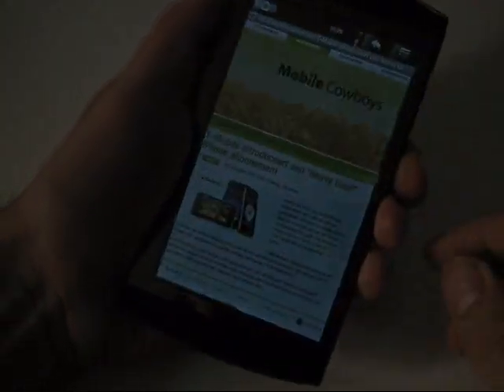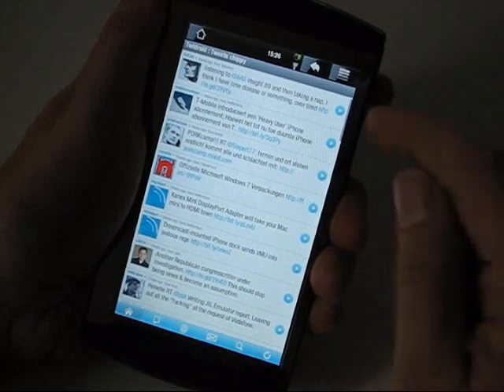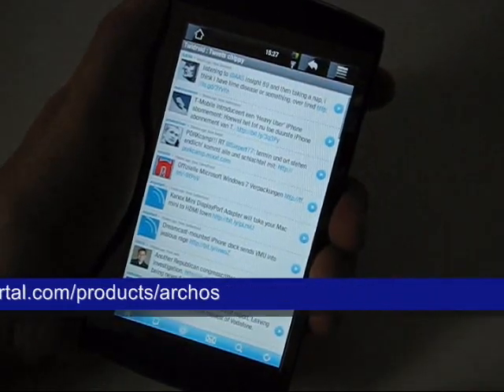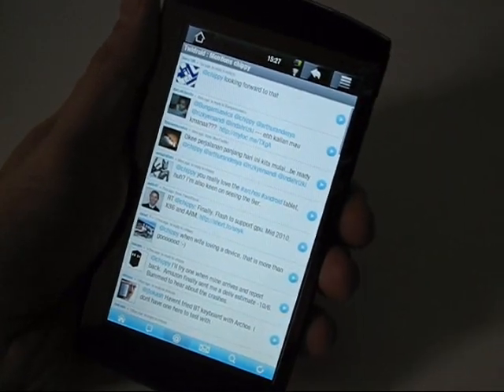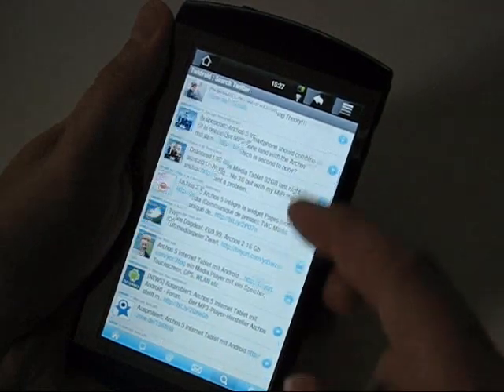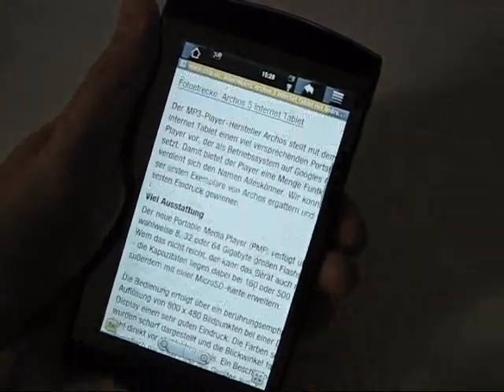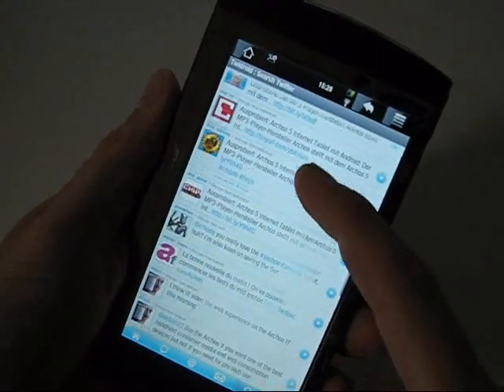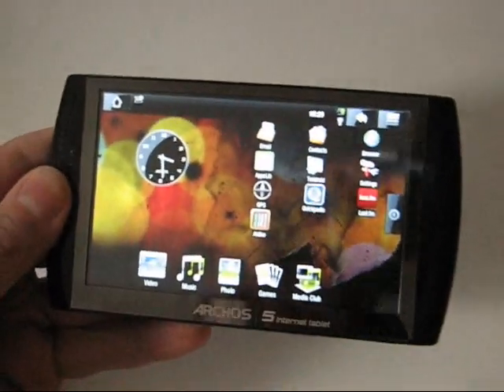Twidroid on the Archos Internet Tablet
tests Twidroid on the Archos 5 Internet Tablet (Android)